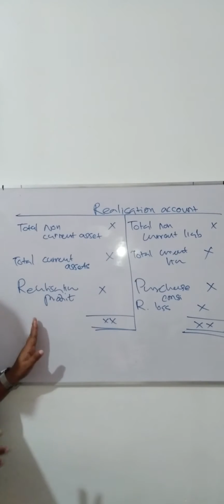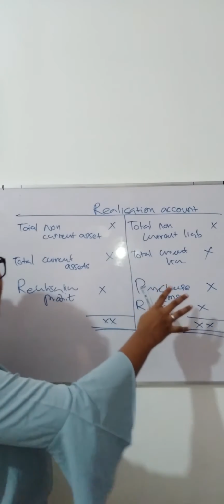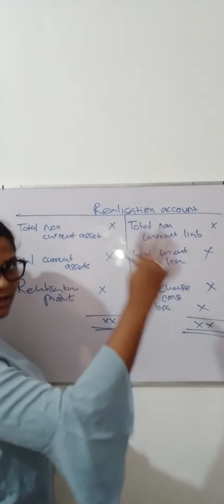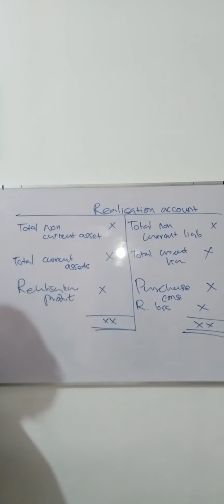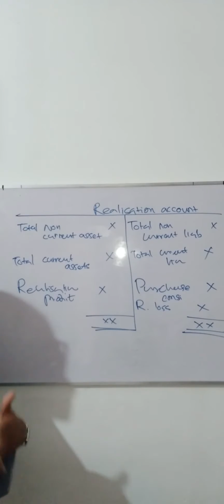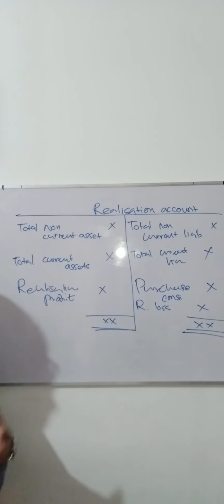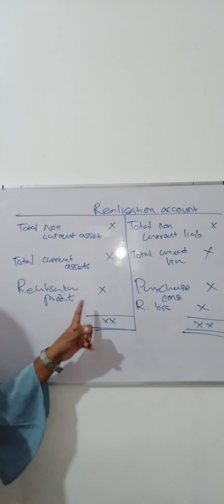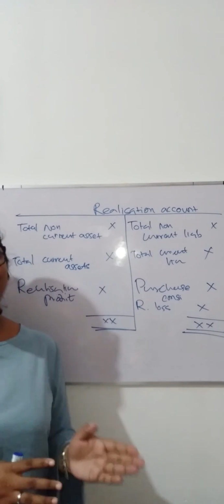Realization account Format for Mergers & Acquisition |Financial Accounting |Eaccountz Global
Purchase Price Calculate for Mergers & Acquisition | Financial Accounting | Eaccountz Global
This is a little video about something I found very interesting. Everyone can easy way to recode Purchase Price Calculate for Mergers & Acquisition   in Financial Accounting.

trading account,
irrecoverable debts,
doubtful debts,
provision for doubtful debts account,
depreciation,
non current assets,
valuation of inventory,
incomplete records,
partnership accounting,
structure change,
limited company financial statements,
company finance,
interpretation financial data,
cost and management accounting,
absorption costing,
marginal cost,
batch costing,
job costing,
unit costing,
manufacturing account,
control account,
clubs and societies accounting,
clubs accounting,
societies accounting,
published accounts,
published financial statements,
role of auditors,
role of directors,
business purchase,
business merger,
consignment accounts,
joint venture accounting,
computerized accounting,
investment account,
ratios,
ratio analysis,
activity based costing,
budgeting,
budgetary control,
standard costing,
capital investment,
capital investment appraisal